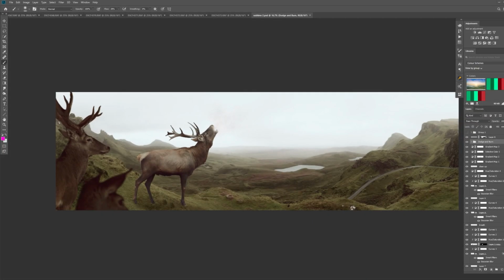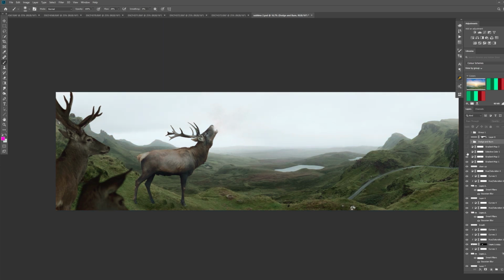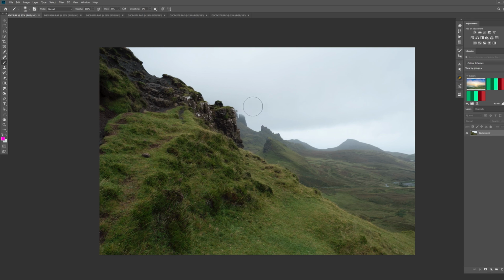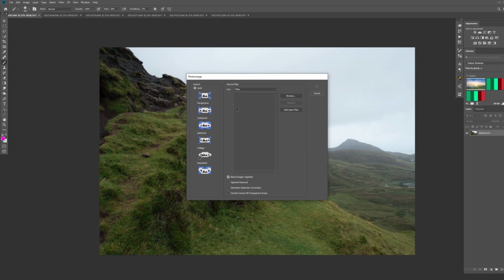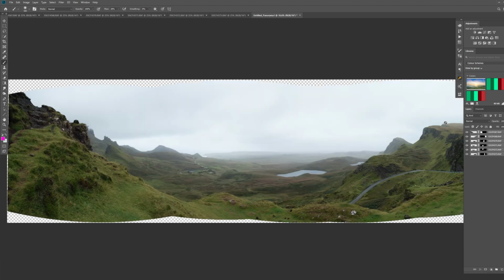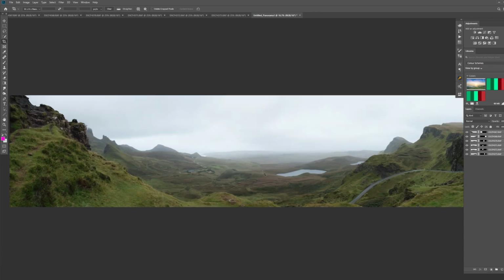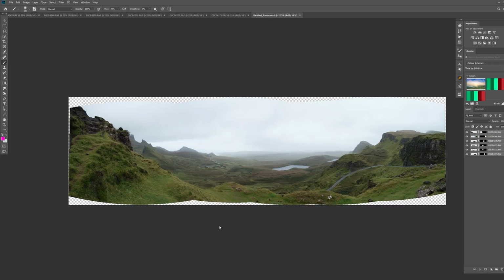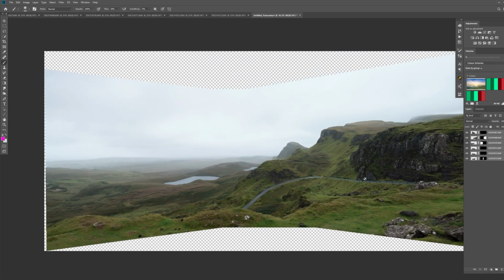How to Create a QUICK & EASY Panorama in Photoshop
In this tutorial Clinton will show you how to create INSTANT panoramic landscapes using the Photo Merge function in Photoshop. A super-fast / super-easy way to create epic sweeping landscapes for your Photo Manipulation work!

► Adobe Stock: Deer (File 92417346), Deer 2 (File 92417706), Deer 3 (Deer 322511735)